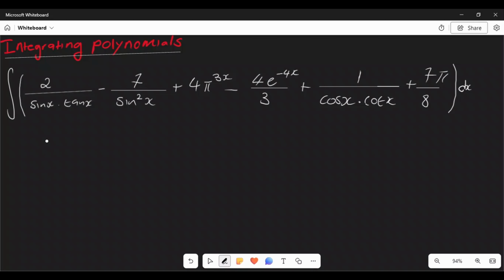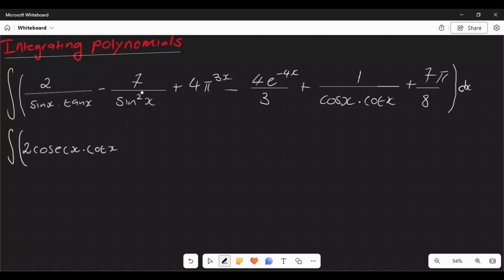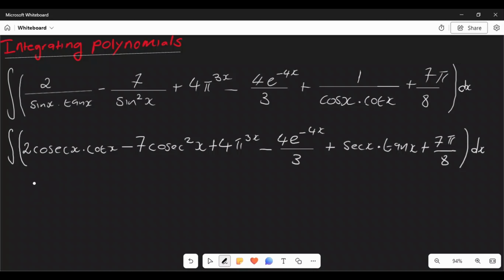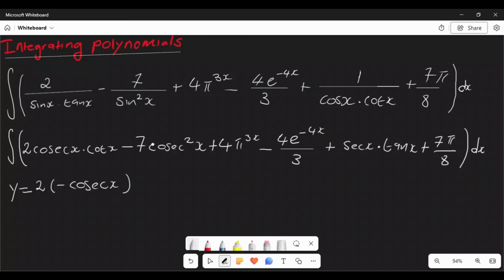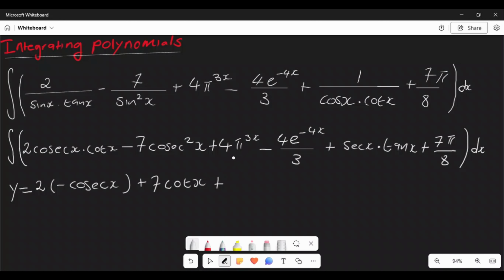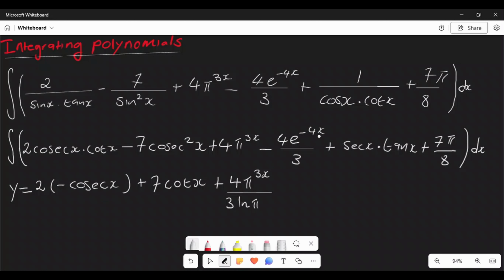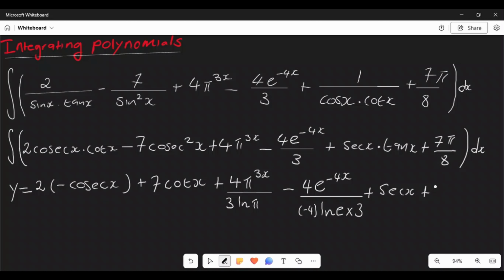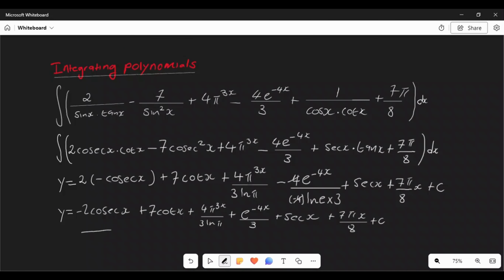Integrating the Polynomial No One Can Solve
Integration of the longest Polynomial with all the integrals